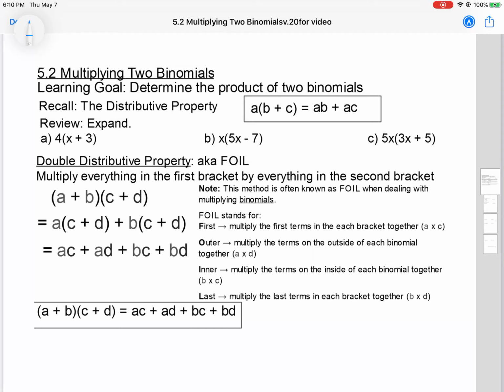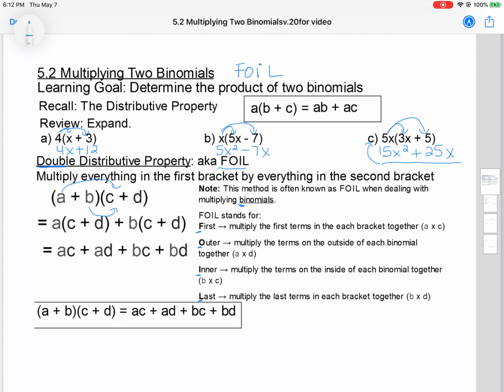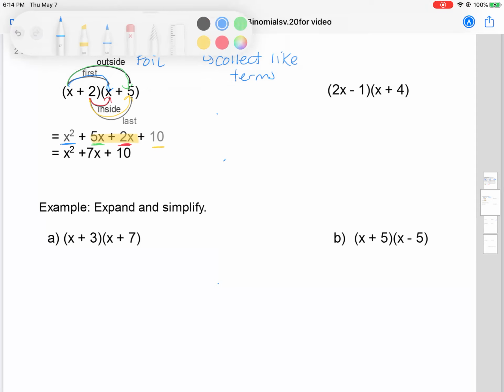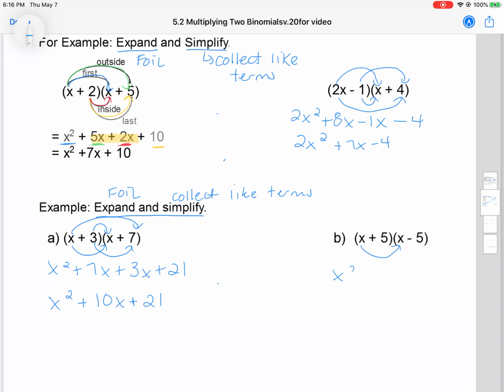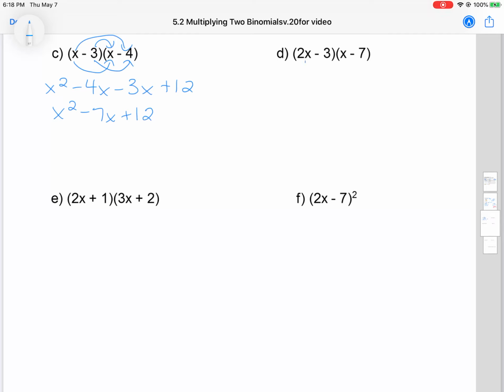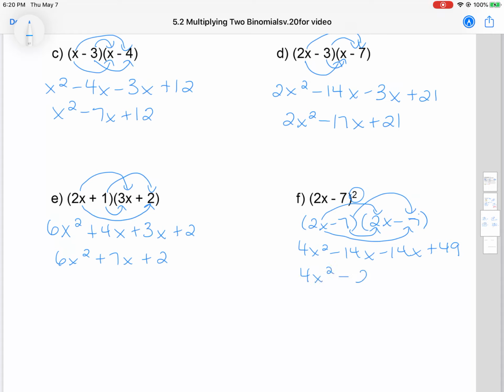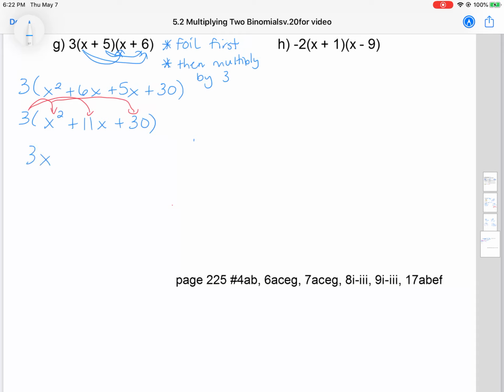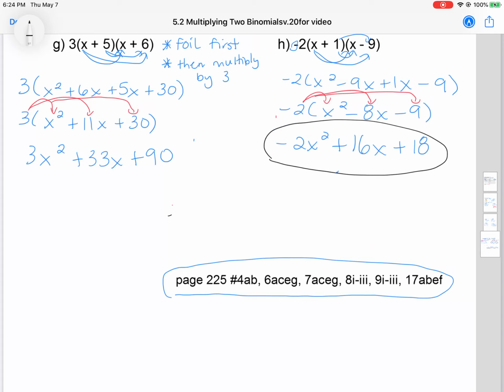2D: 5.2 FOIL Lesson